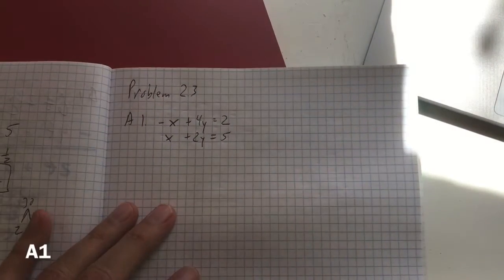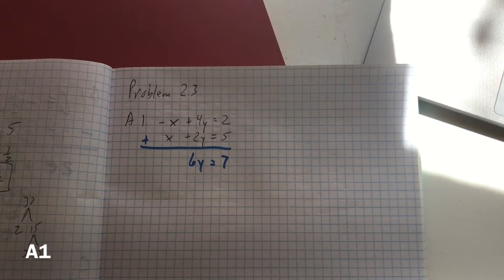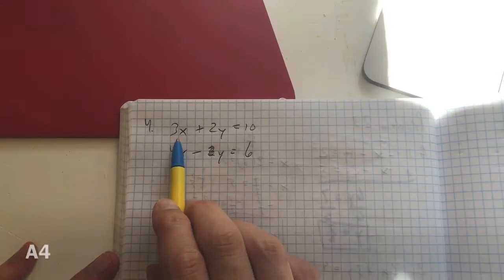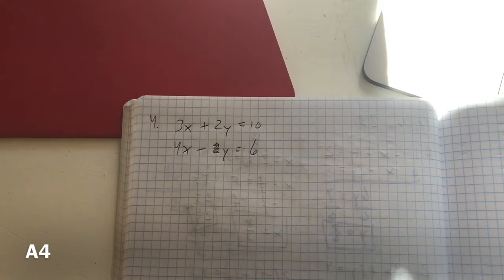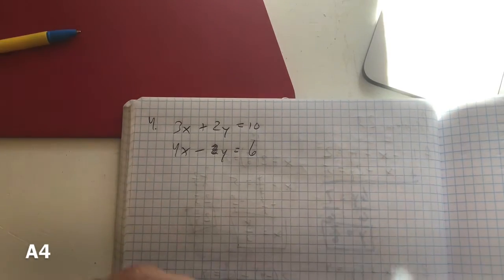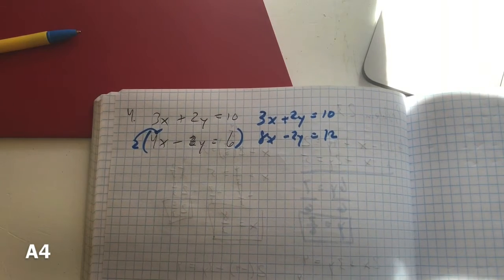It’s In The System Problem 2 Point 3 Part 1